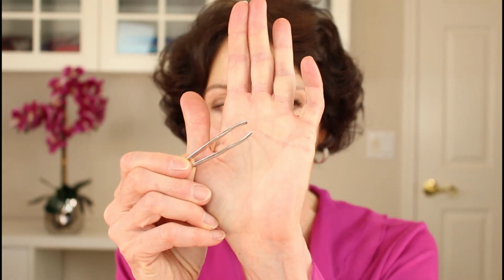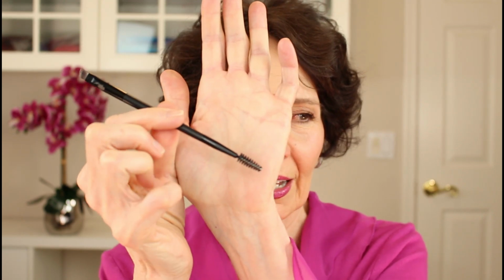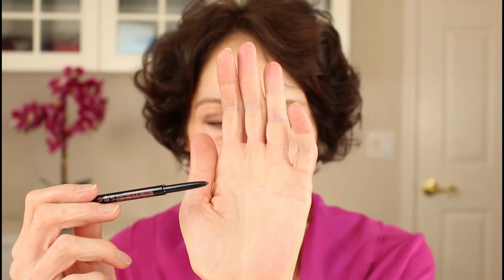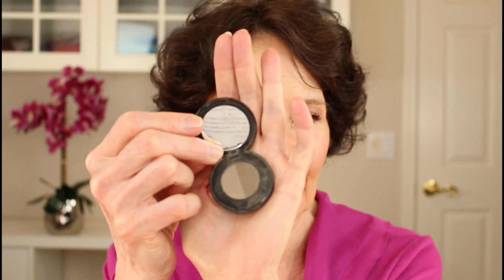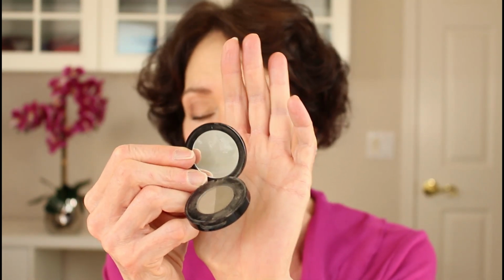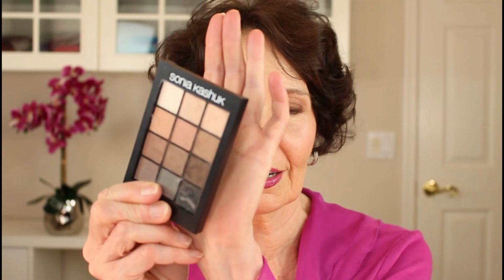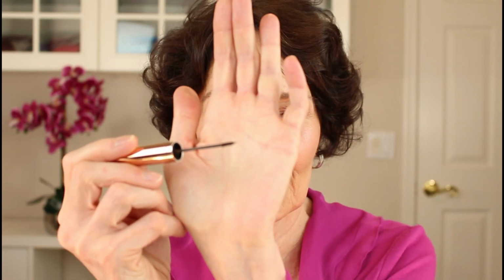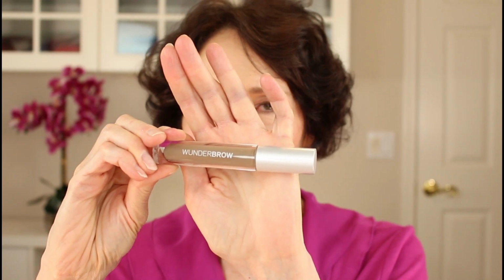Mature Skin Makeup Secrets for Beautiful Eyes for Over 50 Part 1: Eyebrows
If you're over 50 or beyond--and looking for help with your eye makeup--this video (and the next three videos in this series) are for you! As a professional makeup artist who specializes in helping women 50+ with their makeup, I share tips and tricks to help all of us with mature eyes look on the outside how we feel on the inside. This Part 1 video specifically focuses on one of the three most important things that can help us look out best: beautiful eyebrows that frame our eyes. You will learn the most important eyebrow tools, techniques and products that will help you create your very best brows so you can look your youthful, radiant best.

Tools Mentioned:
     small scissors
     tweezers
     angled, firm eyebrow brush
     spoolie

Types of Products:
     eyebrow powder
     eyeshadow as eyebrow powder
     eyebrow pencil (automatic ones and ones that need to be sharpened)
     eyebrow gels
     eyebrow pomades or creams
          NYX
          Benefit
          Anastasia of Beverly Hills
          Wunderbrow
          Eyebrow growth serums

What I’m Wearing:
     Charlotte Tilbury Legendary Eyes Brow Gel
     Juvia’s Place Warrior II Eyeshadow Palette
     Anastasia of Beverly Hills “Brow Wiz” in “Medium Brown”
     Anastasia of Beverly Hills Luminous Foundation in 320N
     Eve Pearl Concealer Duo (Light)
     Laura Geller Baked Highlighter Duo “Vanilla/Portofino”
     Cover FX Contour Kit P Light-Medium (discontinued)
     RCMA Cream Blush Palette  (Combined “Special,” “CTV,” and “Gena Pink”)
     Tarte Mascara “Lights, Camera, Lashes”
     Clinique Bottom Lash Mascara
     Clinique Quickliner Eyeliner in “Intense Chocolate”
     YBF Concealer Palette
     Elf Lip Lock Crayon
     Revlon Colorstay Lip Liner in “Wine”
     MAC Matte lipstick in “Hey, Boy, Hey” (Limited Edition no longer available)
     NYX Aqua Luxe Lipstick “Pink Jewel” (Discontinued)

Brushes:
     Morphe M506 (firmer brush used for "outer 7")
     Morphe M321 (shorter, firmer detail brush)
     Morphe M504 (blending brush)
     Robert Jones #40 (flat top eyeliner brush)
     Robert Jones #13 (pencil brush)
     Robert Jones #14 (small inner corner brush)
     Lauren Hutton Pooch and Nose Brush (discontinued)
     Eve Pearl Contour Blender 201 (for foundation)
     Real Techniques Sculpting Brush (for contouring)

Here are links to other eye makeup videos you might find helpful:
     Mature Skin Makeup Secrets for Beautiful Eyes for Women Over 50  Part 2:  How to Lift Hooded,
     Mature Skin Makeup Secrets for Beautiful Eyes for Women Over 50 Part 3:  Eyeliner Tips and
     Mature Skin Makeup Secrets for Beautiful Eyes for Women Over 50 Part 4:  Under Eye Issues:

For additional tips, techniques and product suggestions specifically for those of us 50+, let’s connect on these other sites:

Many women have told me that they also appreciate written information that can be printed out.  So I hope you’ll enjoy this helpful mini-guide:
"The Top Four Research-Proven Makeup Techniques That Help Women 50+ Look 5-20 Years Younger."  I hope these techniques will help you see a smile in your eyes when you look in the mirror.